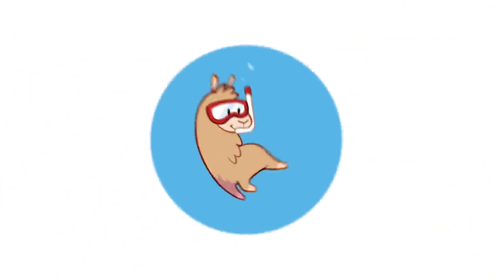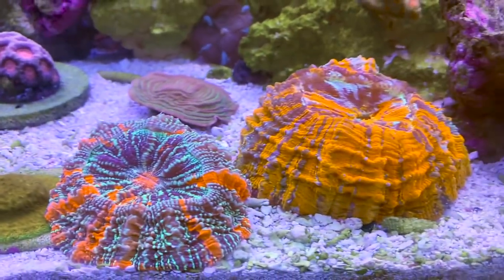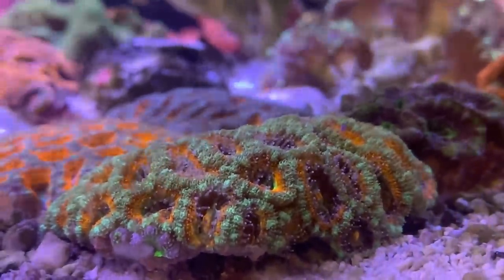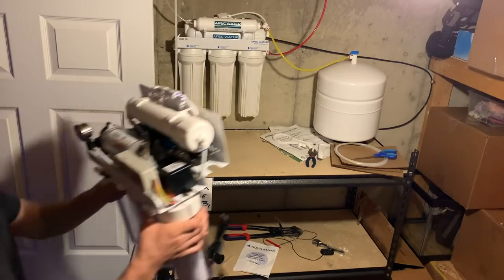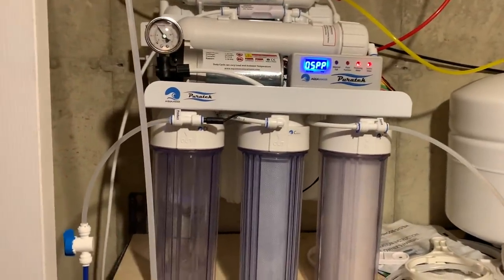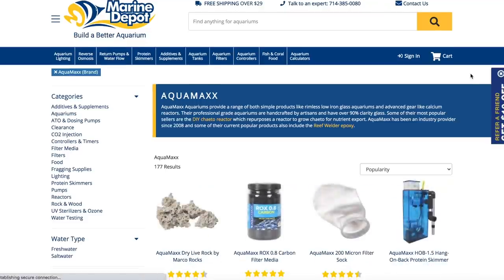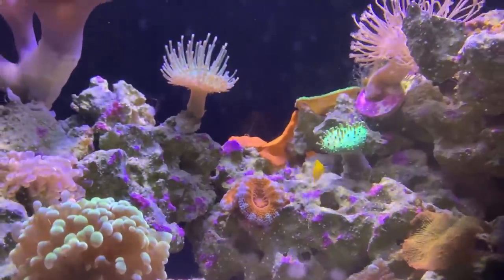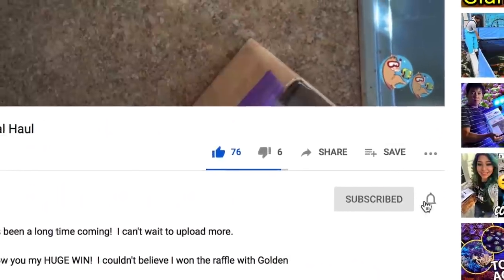Saltwater Fish & Coral Shopping + New RODI System Install (Aquamaxx Puratek 100GPD w/Booster Pump)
Don't lie, shopping for new saltwater fish and coral is one of the best parts of the reef keeping hobby!

This video is a little scatterbrained but I've got a couple videos in a holding pattern right now.  I knew I wanted to make a video about the new Aquamaxx Puratek 100GPD RODI system...and who doesn't love to go shopping for new livestock!  I had to cut my trip a bit short because the store was so busy.  I didn't want to invade privacy AND it's probably not responsible to be hanging around a large group of people right now.  However, I made the best of it!